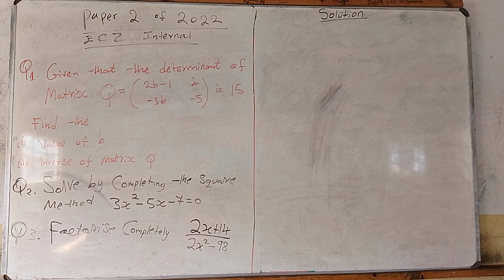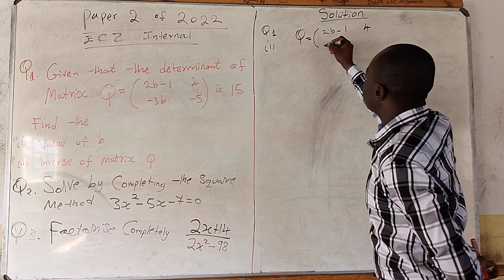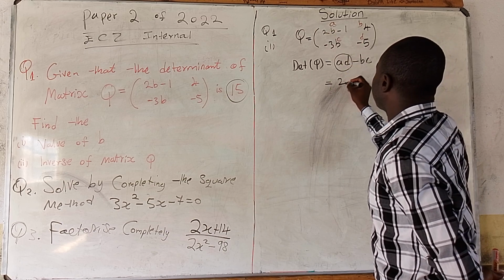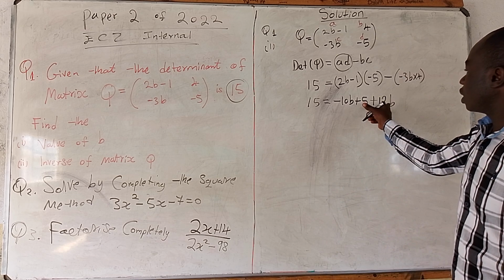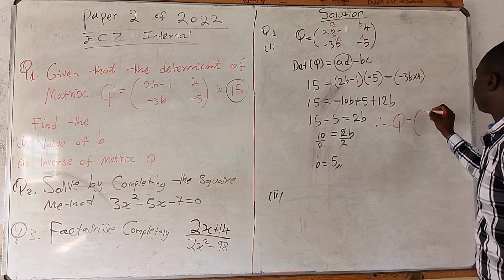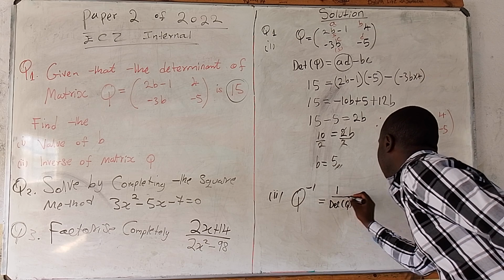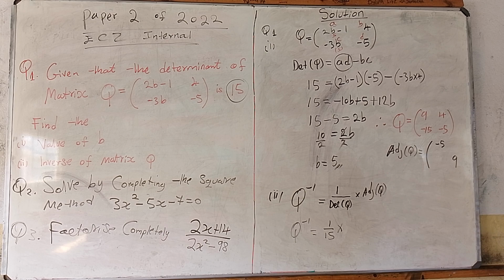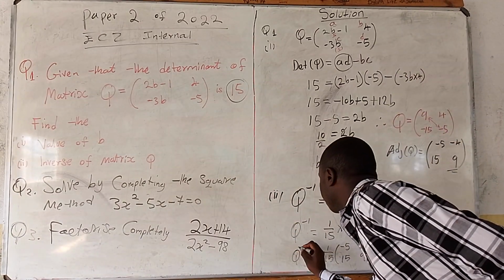Ecz paper 2 Internal ,2022 Q1,Q2 ,Q3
Find the value of b and the inverse of Matrix Q=( 2b-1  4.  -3b.  5 )  is 15 .By Botha Misheck
Matrix